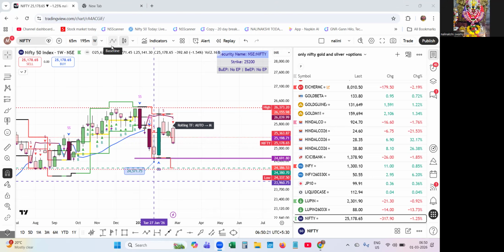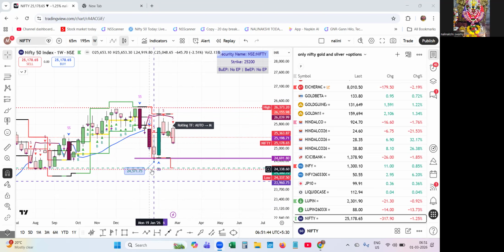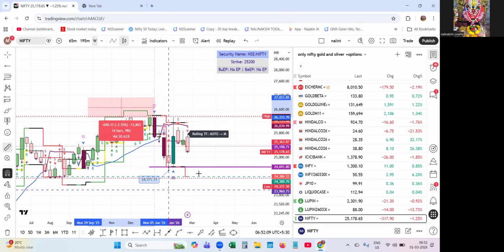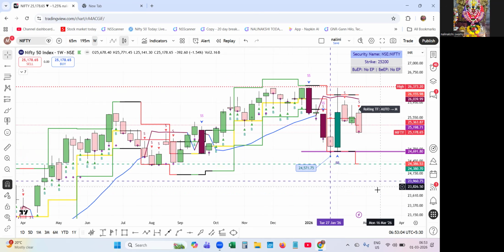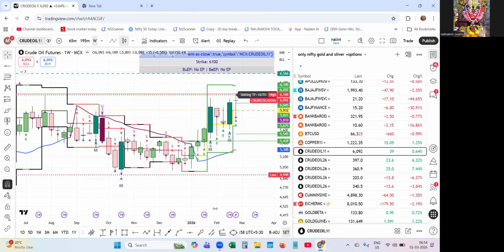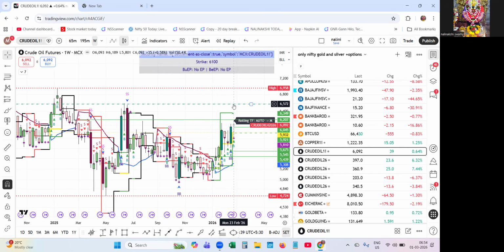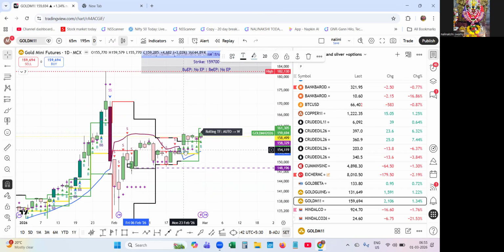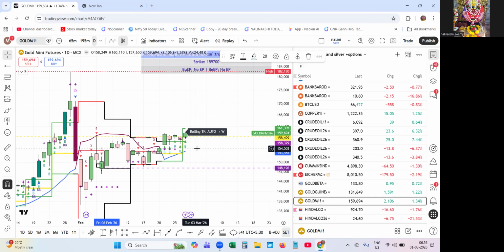WAR IMPACT 🔥 Nifty Crash or Bounce Crude & Gold Levels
Middle East tension between Iran and Israel is shaking global markets.

Crude is rising.
Gold is strengthening.
Equities are nervous.

But markets don’t move on fear.

They move from memory to memory.

In this video, I decode:

• Impact of war tension on Indian markets
• Nifty & Bank Nifty trading outlook
• Crude oil key breakout zones
• Gold structural levels
• How to trade using Rolling Pivot + Market Memory POC
• Risk-off vs relief rally signals

If crude sustains above breakout zone → India faces pressure.
If gold holds above weekly value → initiative buying continues.
If Nifty reclaims pivot → short covering possible.

This week is not about prediction.

It is about position sizing and precision.

Watch till the end to understand the structure behind volatility.